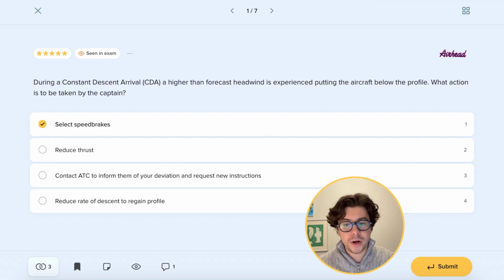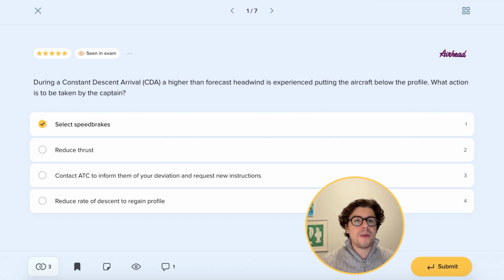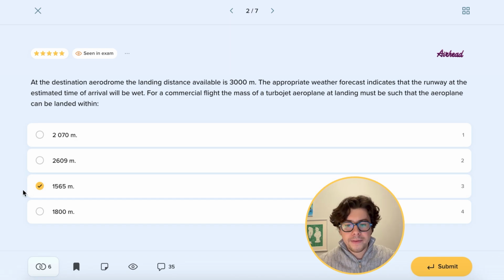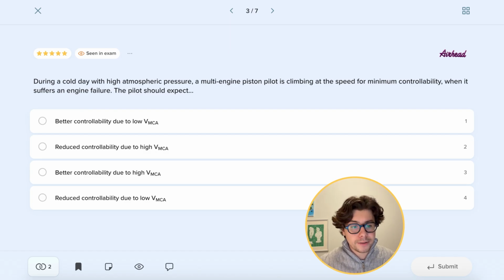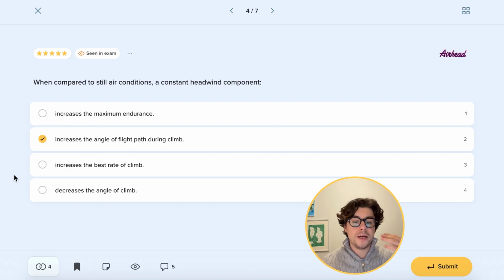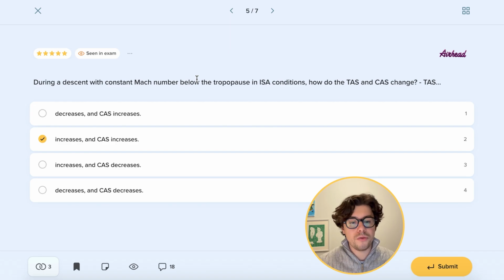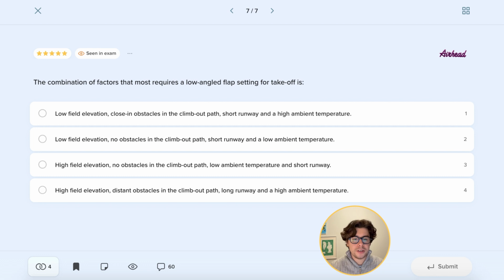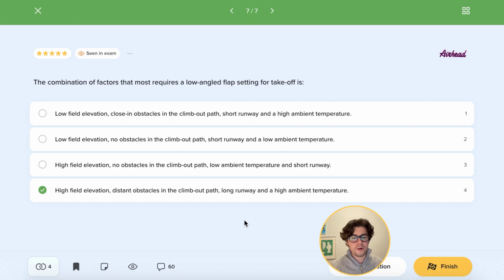7 Latest ATPL Performance Questions Explained (Class A – Theory)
Master the latest ATPL Performance calculations and theory! ✈️ Join ATPL Pilot Michle as he goes over seven of the absolute latest Performance questions reported in real EASA exams (specifically Performance Class A – Theory, Topic 03204).

This focused walkthrough is essential for passing your theory exam, covering critical scenarios like Constant Descent Arrivals, landing distance regulations, and engine-out procedures. Get the competitive edge with the freshest content from the Airhead Question Bank.

📚 Questions & Topics Covered:
00:00 / Introduction
00:17 / AIR-241357 – Captain's Action for CDA Profile Deviation (Unexpected Headwind)
02:28 / AIR-241732 – Required Landing Distance Available (LDA) for a Wet Runway (Commercial Ops)
04:40 / AIR-241455 – Expected Outcome After Engine Failure at Minimum Controllability Speed (Cold Day, High Pressure)
06:20 / AIR-241434 – Effect of a Constant Headwind Component Compared to Still Air Conditions
08:37 / AIR-241795 – Change in TAS and CAS during Descent at Constant Mach Number (Below Tropopause)
10:05 / AIR-241553 – Effect of Runway Slope on Allowable Take-Off Mass
11:28 / AIR-241660 – Factor Combination Requiring a Low-Angled Flap Setting for Take-Off

📌 Study Smarter: Stop studying outdated material! These are the latest questions directly from the Airhead ATPL Question Bank.